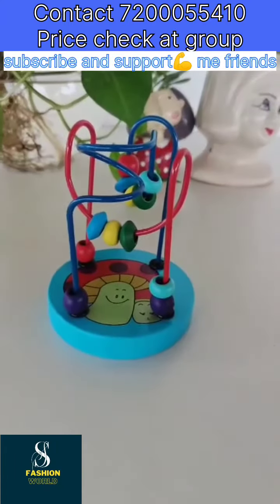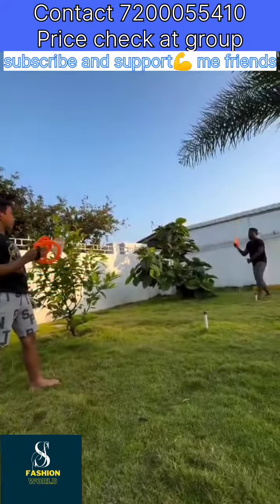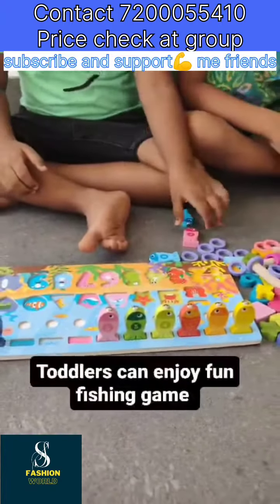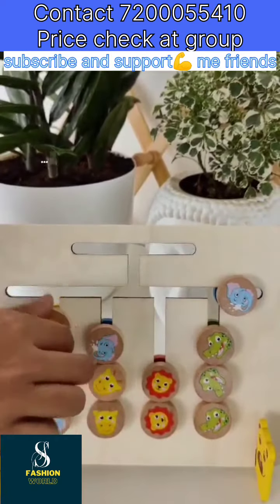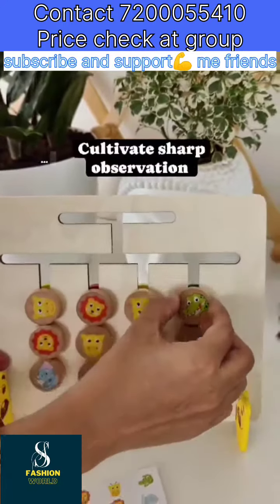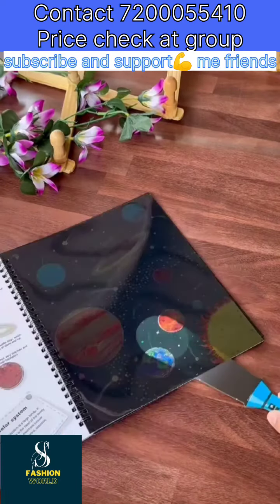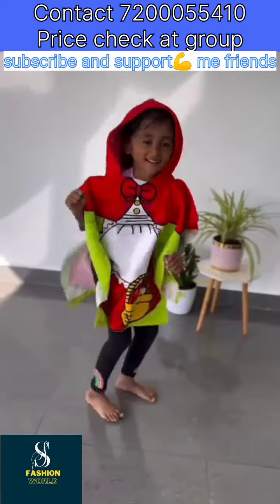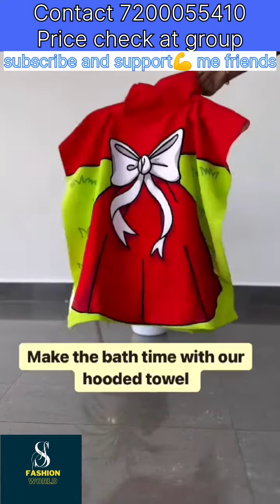Kids Game Throw Catch Crazs Animal Maze Rubiks Cube Spinner Beads Maze Clock Lacing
If you want to buy any product contact
2. Take screenshot and send picture to this number
3. Confirm product available or not
4. Only online payment.

toy
toys
kids toys
toys for kids
nintendo switch
switch nintendo
gaming chair
chairs at game
chairs for gaming
chairs gaming
gamers chair
nintendo switch game
kitt gaming
toys & games
nintendo switch india price
gaming chairs price
online toys
toys online
gaming chair price
nintendo switch price